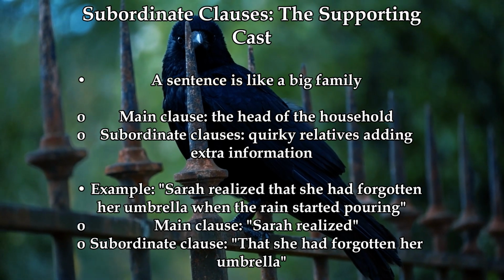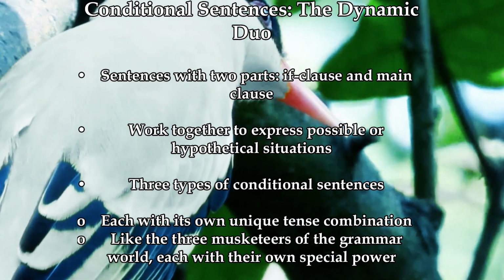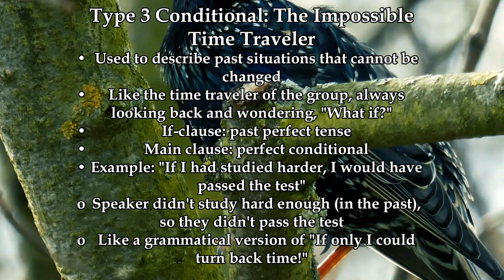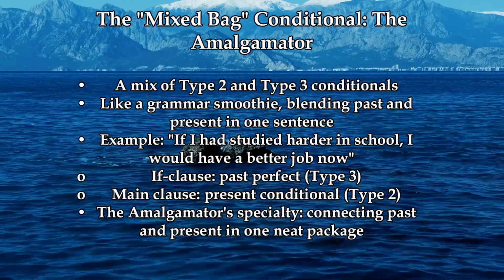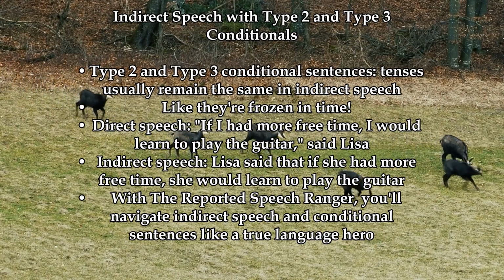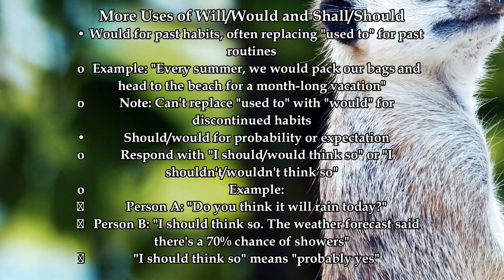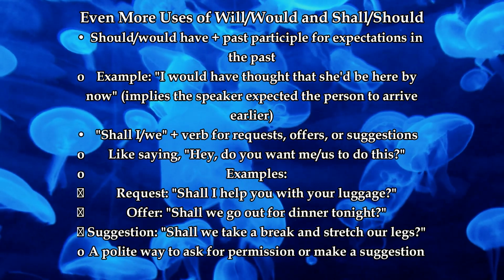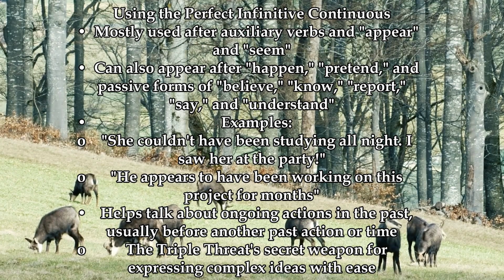Master Conditional Sentences: Speak Better English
🌟 Unlock the Power of Conditional Sentences: Master English Grammar Like a Pro!
Are you ready to transform your English from basic to brilliant? 🚀 Dive into the fascinating world of conditional sentences and sequence of tenses, and discover how to express hypothetical situations, make polite requests, and navigate complex time relationships with pinpoint accuracy. Whether you're preparing for IELTS, crafting compelling essays, or aiming to impress in professional settings, mastering these essential grammar structures will set you apart in any English-speaking environment.
🔍 From "If" to "Unless": Navigate the Nuances of Conditional Clauses Uncover the secrets of when to use "If I study hard, I will pass the exam" versus "If I had studied hard, I would have passed the exam." Learn to distinguish between probable, improbable, and impossible scenarios using the three types of conditional sentences. Transform your English from textbook-correct to naturally fluent by mastering the subtle differences that even advanced learners often miss.
⏳ Sequence of Tenses: Time-Travel Through Grammar Discover why "He said he would come" sounds natural, while "He said he will come" feels off. Explore the intricacies of tense shifts in reported speech and subordinate clauses. Learn to navigate complex time relationships with the confidence of a native speaker, ensuring your narrations and reported dialogues flow seamlessly.
🔄 Conditional Sentences in Action: Real-World Applications Harness the power of conditional sentences and sequence of tenses to: • 🔮 Express regrets and hypothetical scenarios in personal anecdotes • 🎉 Make polite requests and offers in social and professional settings • 📚 Discuss future possibilities and consequences in academic writing • ✍️ Craft engaging "what if" scenarios in creative storytelling
✨ Key Takeaways to Elevate Your English: • Master the three types of conditional sentences for probable, improbable, and impossible situations • Confidently apply the sequence of tenses in reported speech and complex sentences • Navigate tricky variations like mixed conditionals and "unless" clauses • Use will, would, shall, and should to express habits, probability, and polite requests • Incorporate the perfect infinitive continuous for ongoing past actions
📝 Your Action Plan for Conditional Sentence Mastery:
Practice forming all three types of conditional sentences about your daily life.
Create a "regrets and wishes" journal using Type 3 conditionals to reflect on past experiences.
Challenge yourself to use mixed conditionals in conversations about hypothetical scenarios.
Write a short story incorporating various conditional structures and tense sequences.
By integrating these powerful grammar structures into your linguistic toolkit, you'll witness a dramatic transformation in your ability to express complex ideas, convey subtle meanings, and engage in nuanced communication. Your English will flow with natural grace, your writing will sparkle with newfound depth, and your overall language proficiency will soar to impressive new heights.
🔥 Ready to revolutionize your English skills? Embrace the power of conditional sentences and sequence of tenses today and watch your language abilities transform before your eyes. Share your grammar mastery triumphs in the comments below – your journey to English fluency is about to accelerate!
With Masters Degrees in Liberal Arts and English & Creative Writing, and a best-selling writing course under his belt, Peter guides learners through the intricacies of English grammar with contagious enthusiasm and deep expertise. Let his wealth of knowledge be your springboard to language excellence.
📌 Meta Description: Master English conditional sentences and sequence of tenses. Learn to express hypothetical situations, make polite requests, and navigate complex time relationships like a native speaker.